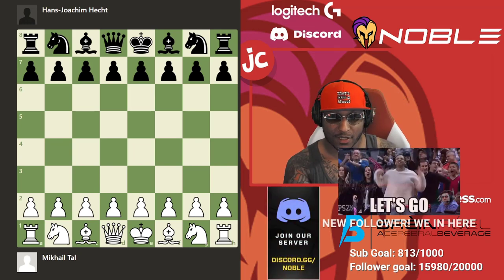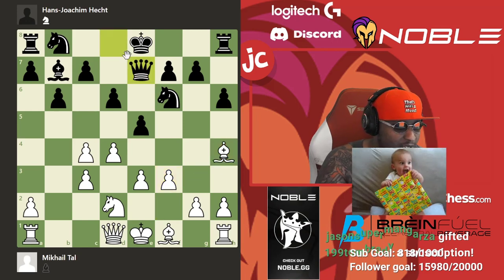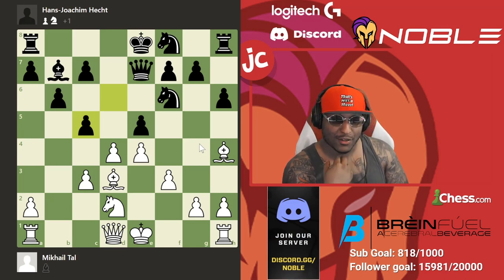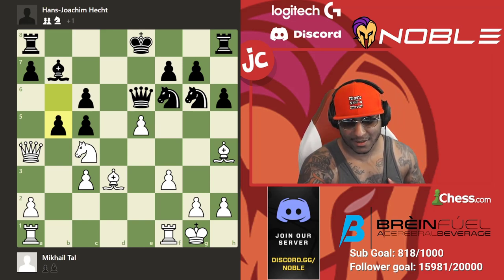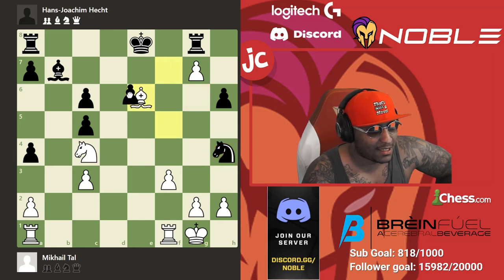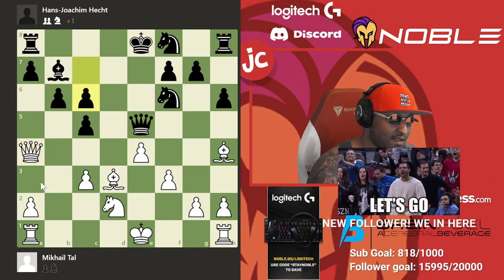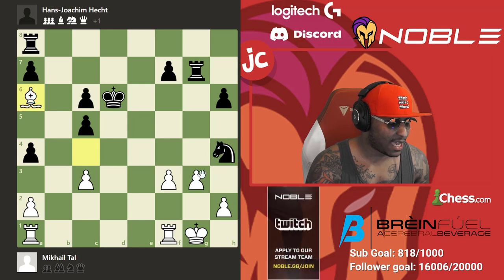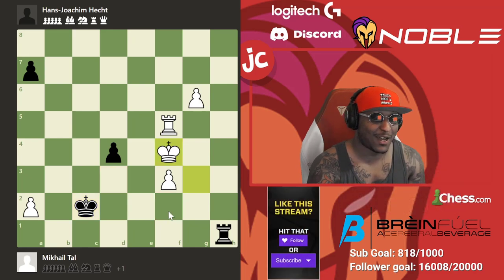Keeping The King In The Center With Mikhail Tal - Queen's Indian Defense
Help me achieve my goal by subbing to my channel! 126% 25.2K/20K joined!

Today, we look at a legendary game in the Queen's Indian Defense. Mikhail Tal vs Hans-Joachim Hecht in 1962, Tal is going to show you how to keep a king in the center of the board! From the upcoming book by Vishnu Warrier: "Try to prevent your opponent's King from castling. Keep it trapped in the center, especially in open games. If you are unable to prevent them from castling, try to create a static advantage"

The time has come! The official course on how to play the c3 Sicilian is here. Time to crush everything Sicilian you face. I am proud to hand you your brand new lightsaber, use it wisely Jedi. Click here and get the course today! It will change your life

Look fly in some Canty Merch! Check it out!

As a mental athlete, you must keep your mind and body strong, and CONSTANT focus. Partnering with Breinfuel helps my mental focus and cognitive endurance. Four blended nootropic stacks working in synchrony to help your brain respond with focus, alertness, and productivity.

📘 Book a lesson with me and get better. We talk about what we need to do to make you a better player.

--- Chess Tools 👇

📘 Forward Chess, the best application that combines the book and the board together

📘  Dvortesky's Endgame Manual Hard Copy:

📘 The Best Tactics And Calculation Book Hard Copy: